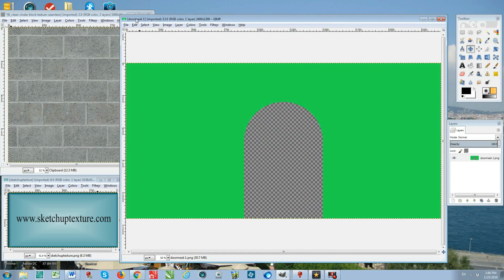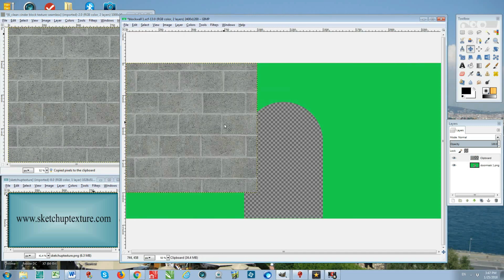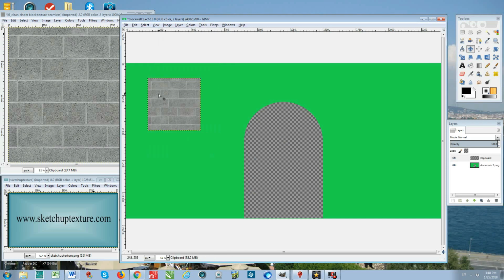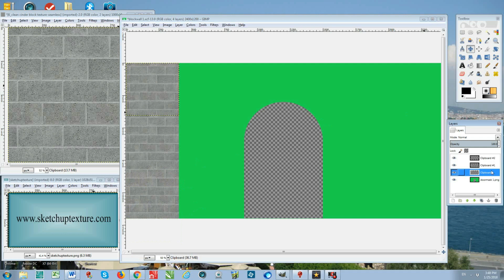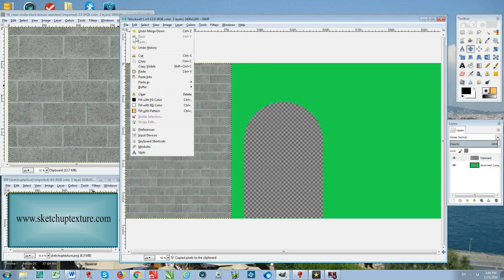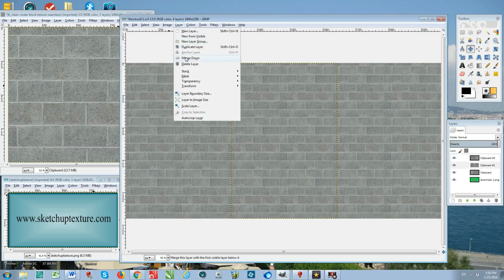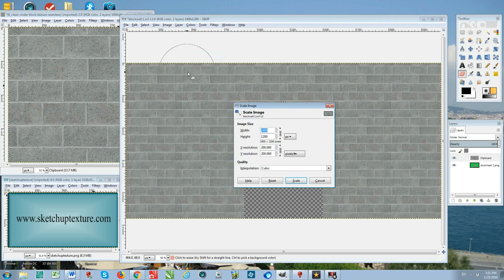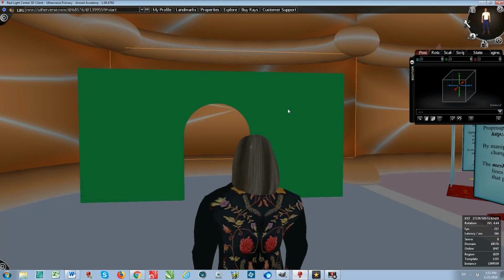scaling textures for realism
scaling textures for realism in gimp